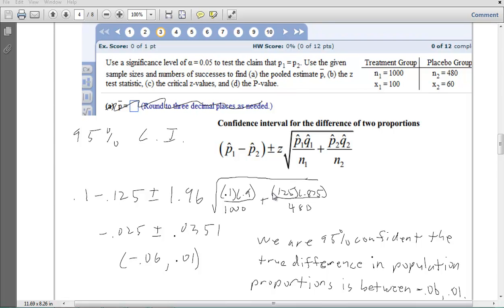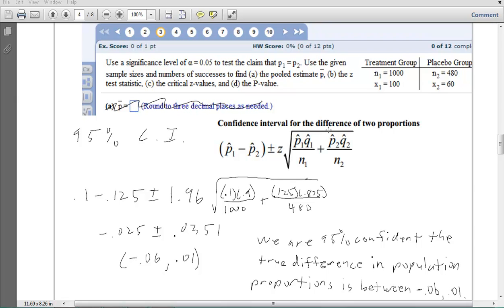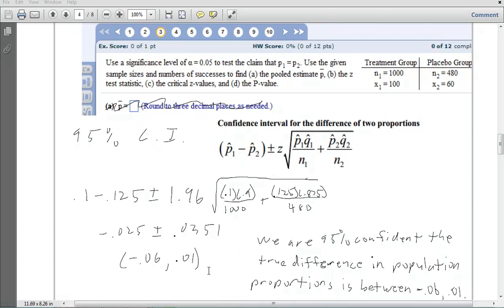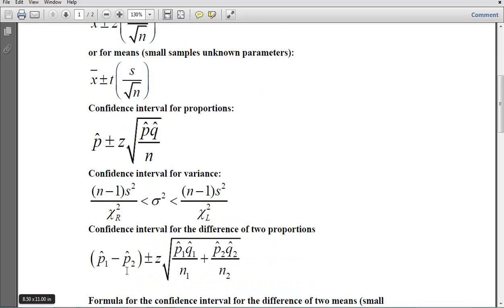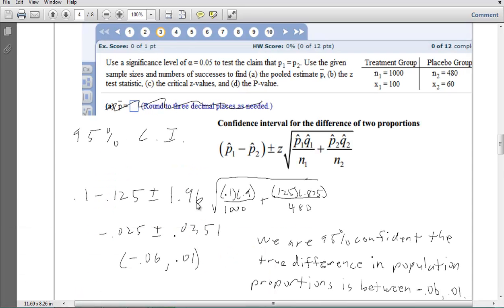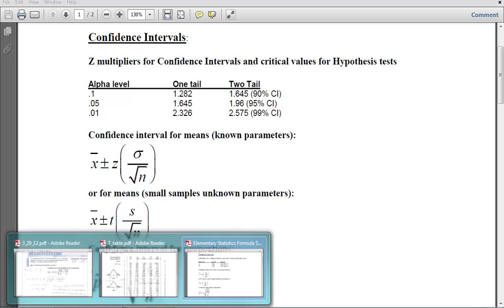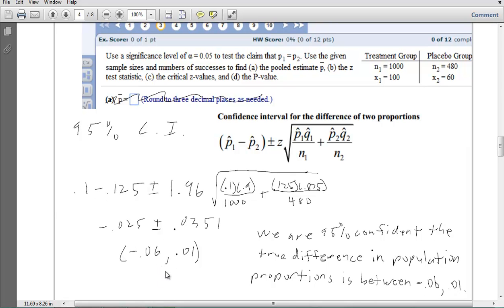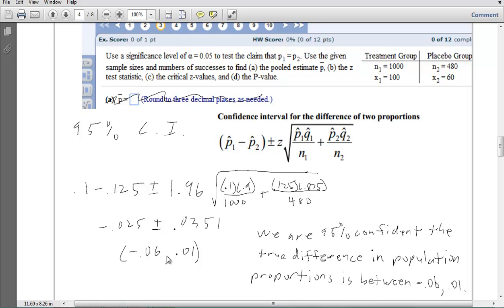Diff Two Prop Confidence Interval